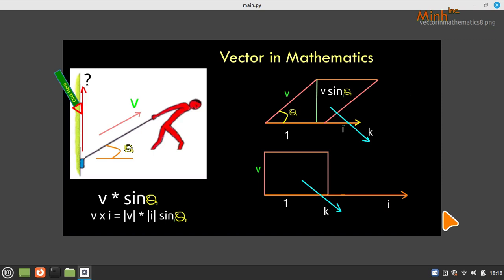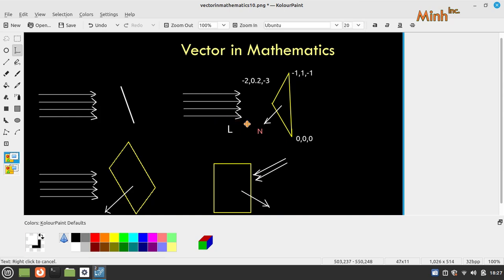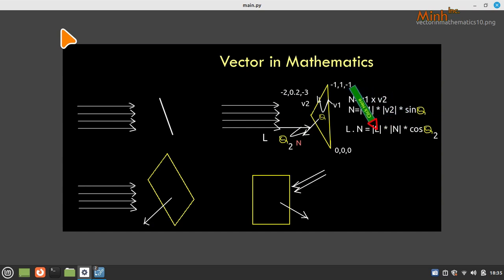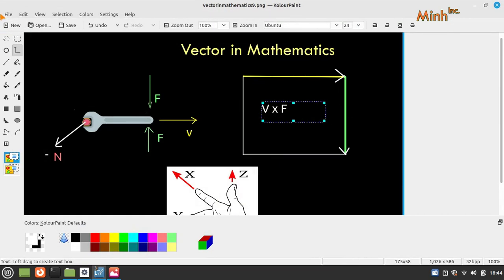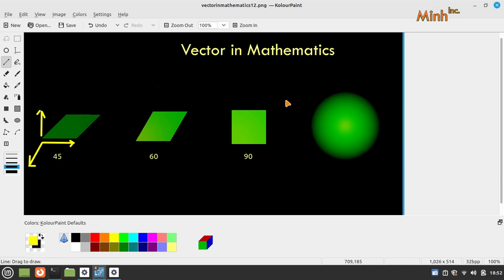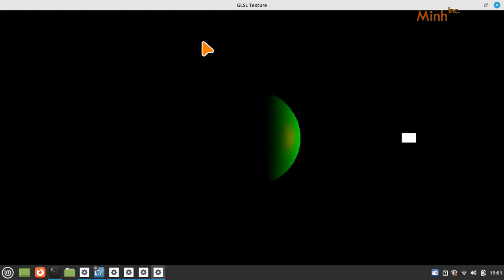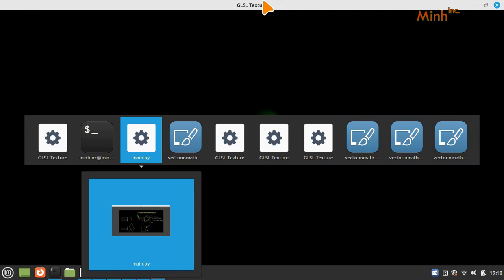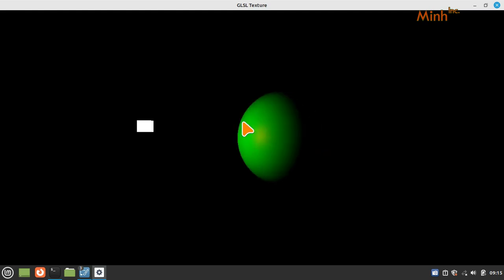Vectors in Mathematics | Energy Absorption and Generation Part - 03 | MinhInc | 2023